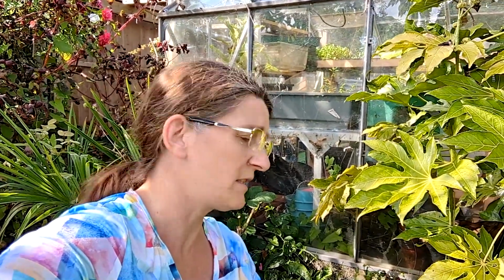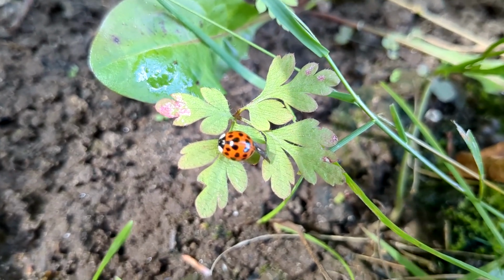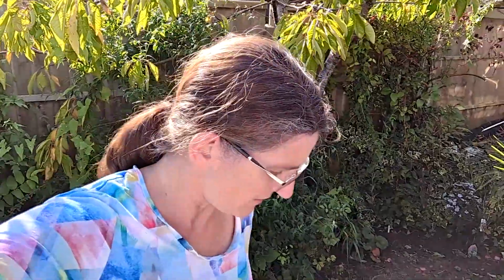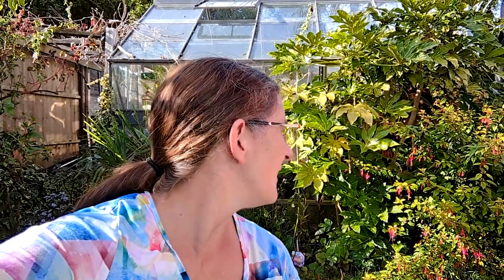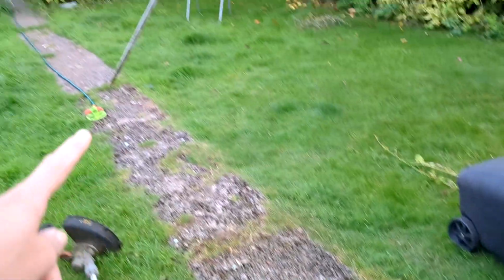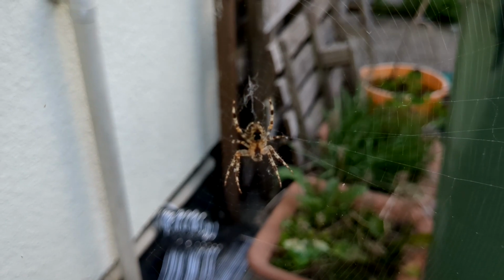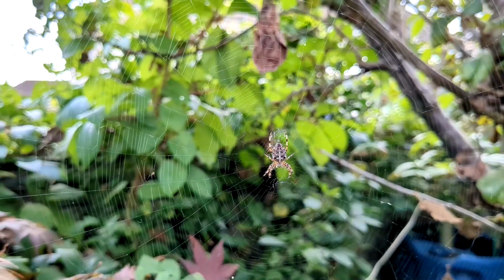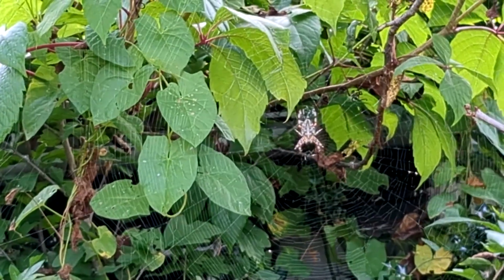Frilly Knickers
back garden work today, planting, splitting and cutting.